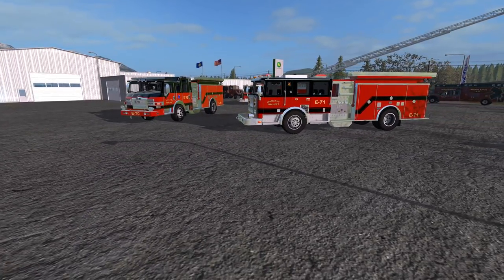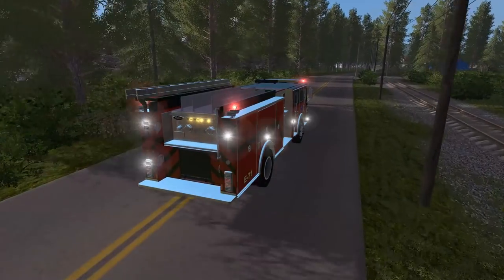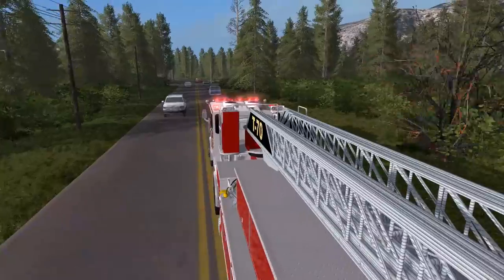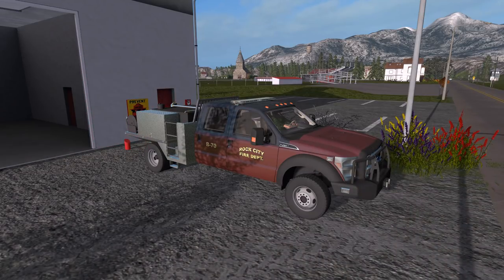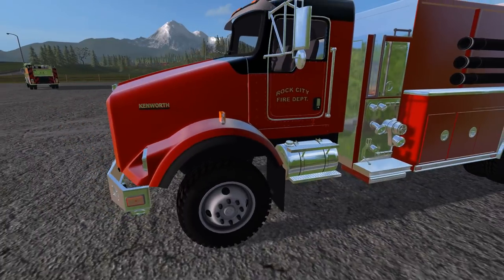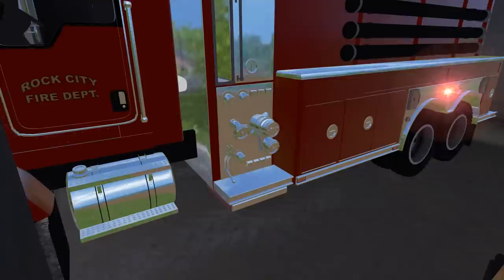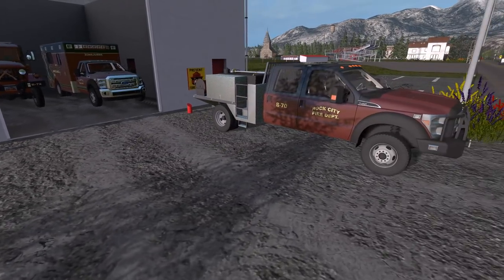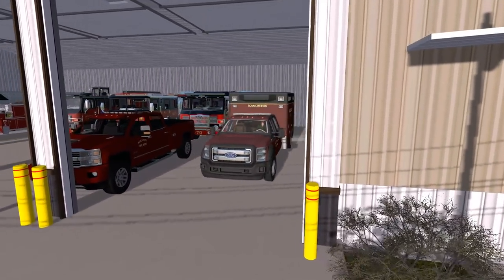Farming Simulator 17 #20 Setting Up The Fire House With New Engines, Tiller & Brush Fire Trucks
Welcome to another Farming Simulator 17 video. In this video we on the woodmeadow farming maps setting up all of the fire stations with fire truck engines, tiller ladders, brush trucks, tankers and ambulances.

If the video has any lag it is probably because I left OBS streaming in the background by accident.

Become A Sponsor By Hitting The Green Sponsor Button & Get  Public Recognition & An Exclusive Badge